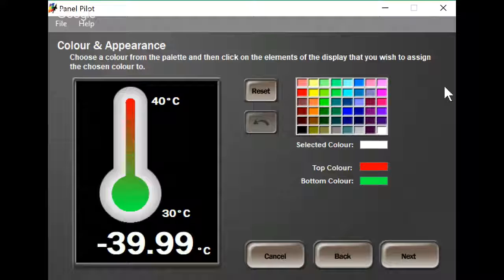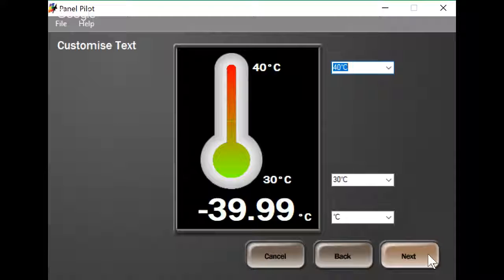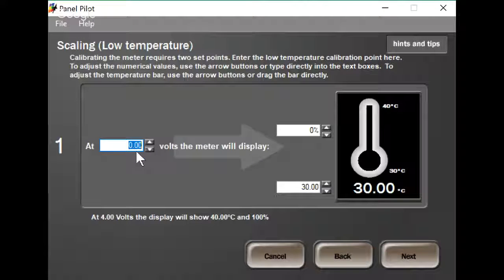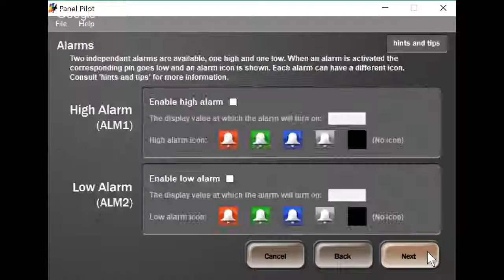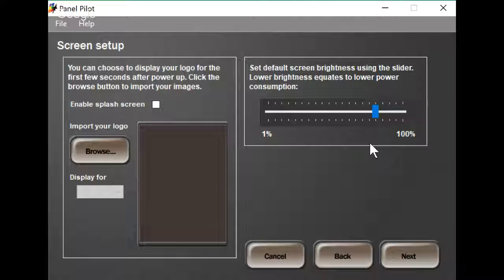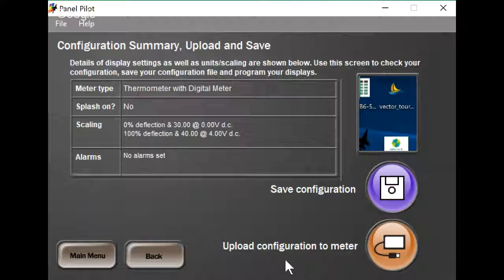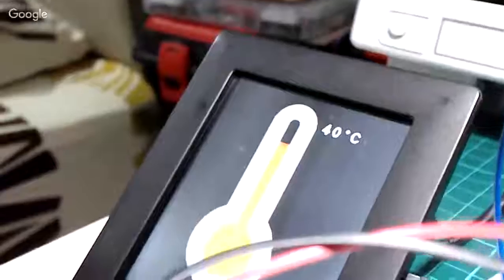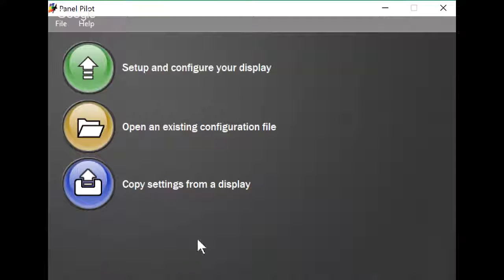A CX-driven Approach to Designing Smart Displays - Session 02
In this second session of the lab series, I will be showing you how to set up your PanelPilot M display and then integrating it with an Arduino Uno (I am using the Uno board from DFRobot, but you can use any variation of the Arduino Uno board).

All you are going to need for this session are:

1x 10K Potentiometer
1x Arduino Uno (optional, but good to have for the session)
1x 50 ohm resistor
1x PanelPilot M Display Module
1x 9V battery source

By the end of this lab session, you would have understood how to send the voltage reading to the display module so that it can display various readings and values.

In the next lab session, we will look at using more readings and alarms as well.